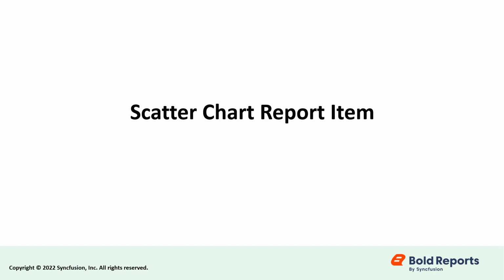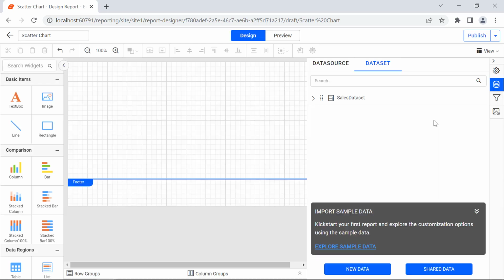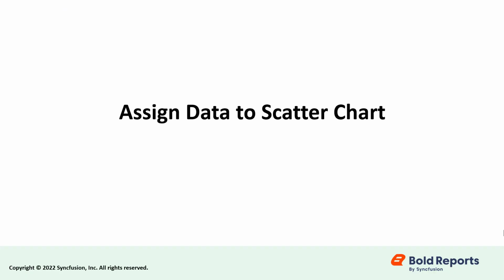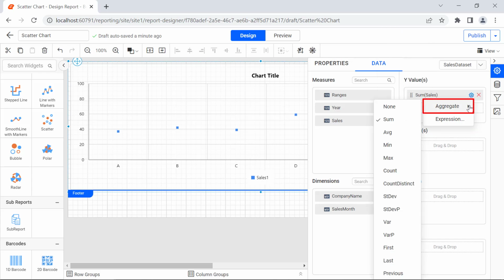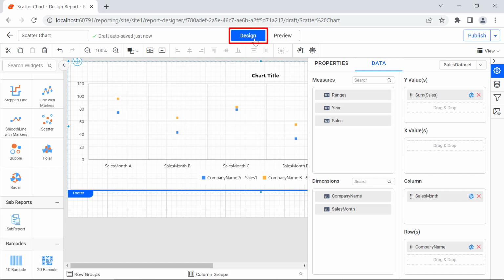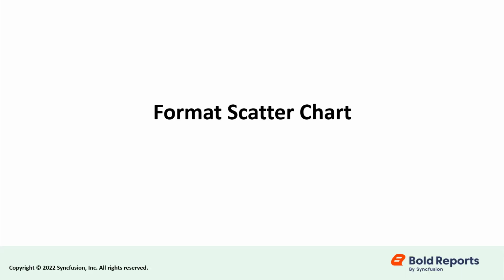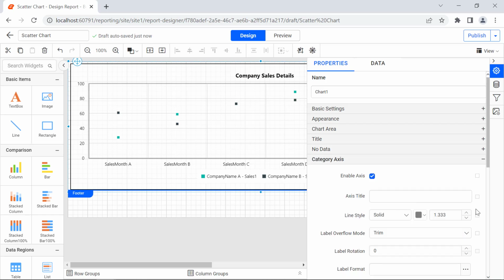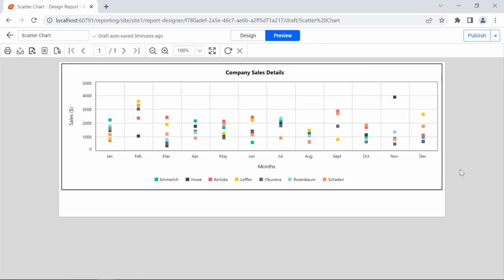How to Add a Scatter Chart to a Report | Bold Reports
In this video, you are going to learn how to add a scatter chart to an RDL report, assign data fields to the chart, and use different properties for customization.

Bookmark Details:
[00:00] Introduction
[00:28] Create a New Report
[00:44] Create a Data Set
[01:28] Add a Scatter Chart Report Item
[02:16] Assign Data to the Scatter Chart
[05:32] Format the Scatter Chart
[07:37] Preview the Report